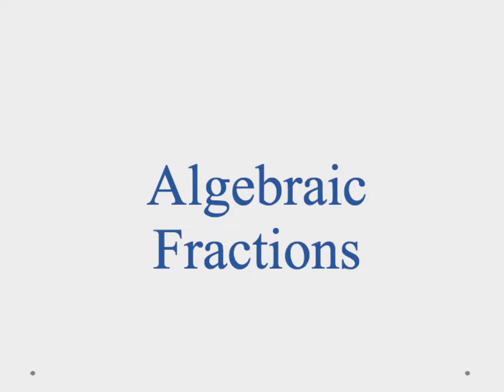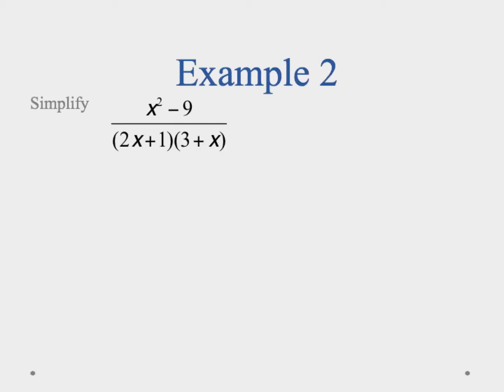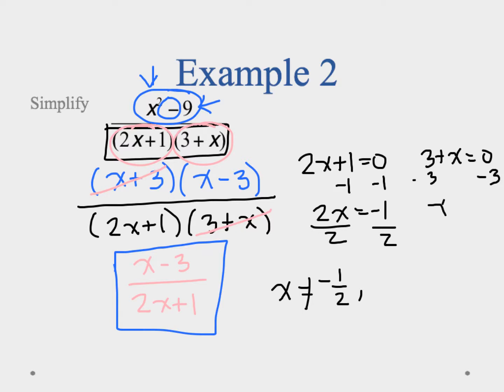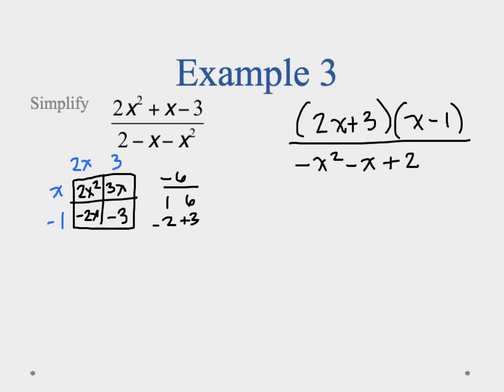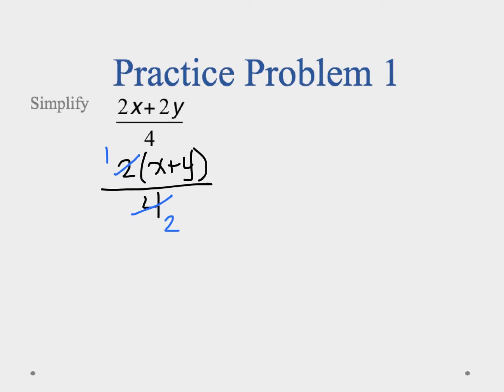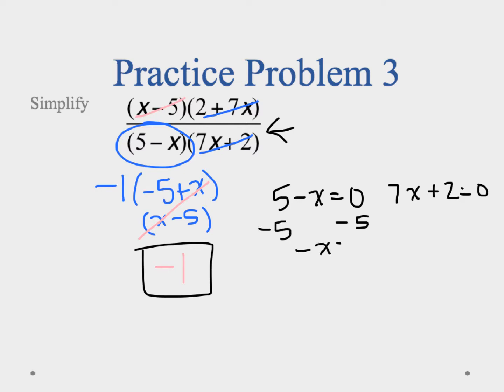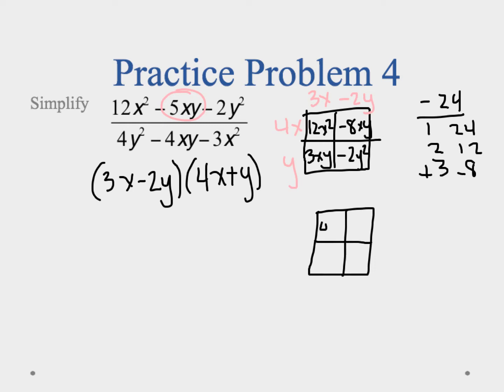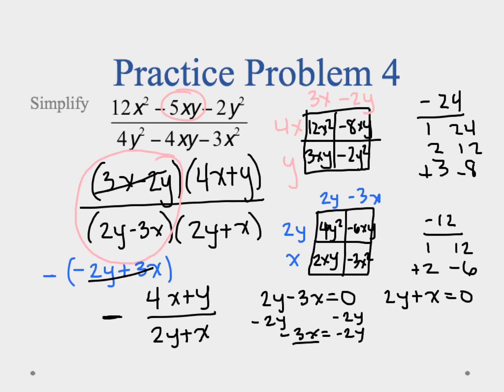Simplifying Algebraic Fractions